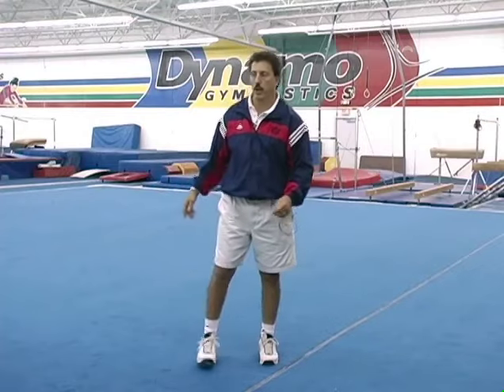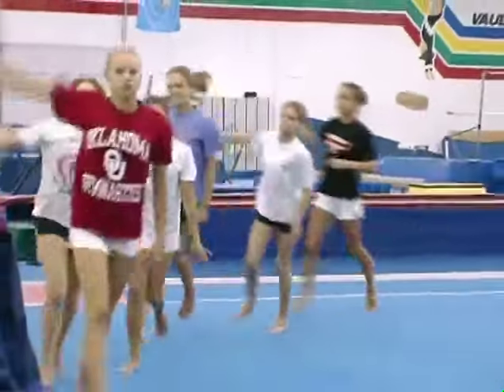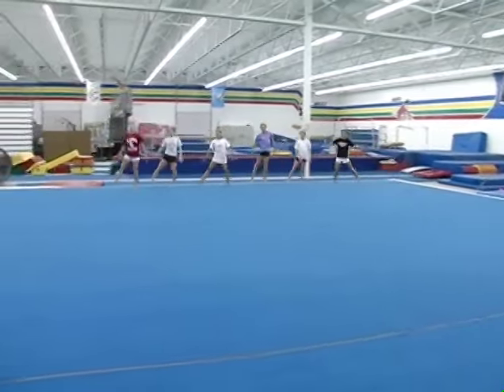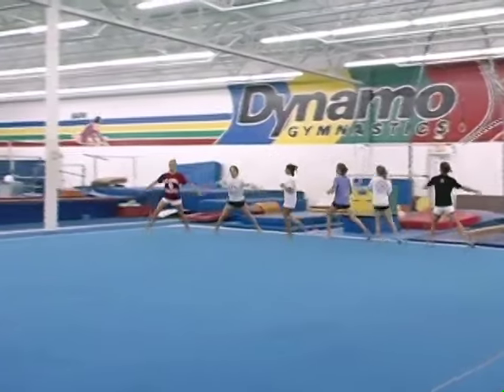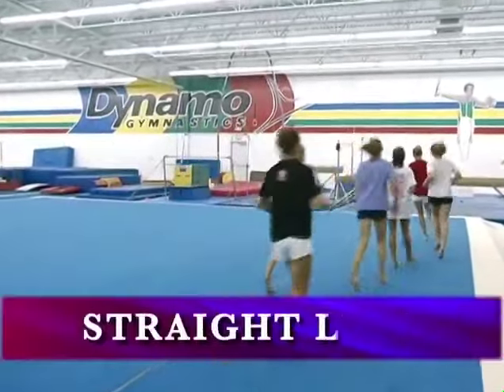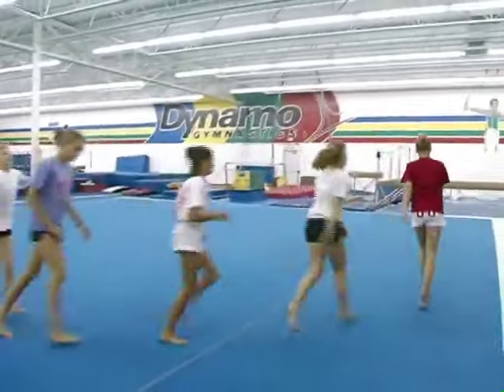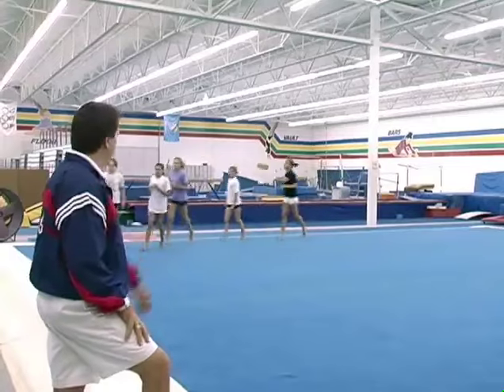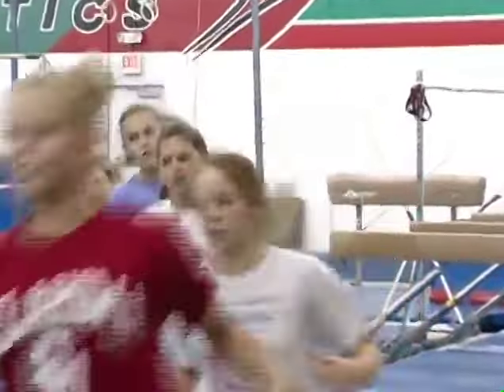Warm Ups Before Gymnastics Class - Coach Steve Nunno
Intermediate Gymnastics for Girls featuring Coach Steve Nunno
This informative 84-minute program provides comprehensive instruction to help transition coaches and female gymnasts from recreational to compulsory gymnastics. Coach Steve Nunno and his team demonstrates numerous drills and progressions for each of the following events: floor exercise, vault, balance beam, and uneven parallel bars. This video is a must for those coaches and gymnasts entering into competitive gymnastics.

Two-time USA Olympic Coach Steve Nunno is one of the most successful gymnastics coaches in the United States. His gymnasts have won more national and international medals than any other coach in the country. He was the coach of Shannon Miller, who won five Olympic medals in 1992 and two gold medals in 1996. After almost twenty years of coaching top level elite athletes, Nunno became the Head Coach at the University of Oklahoma for six seasons. In addition, he also owned the prestigious Dynamo Gymnastics Club in Oklahoma City. Nunno moved to Tampa, Florida in 2011. He has purchased four gyms in Florida, in Lakeland, Daytona Beach, West Palm Beach and North Port.

Compulsory Gymnastics:

In compulsory gymnastics every child in the same level does the exact same routine. This is done in gymnastics levels 1-5. USA gymnastics created the routines with the goal that the gymnasts have a strong gymnastics foundation before advancing to the optional levels.

Optional Gymnastics:

In optional gymnastics the the gymnasts will perform different routines. There are a set of guidelines, or level requirements and routines are built around them. Each gymnast will select her own music and choreography (on the Floor Exercise event). Her routines are designed to show off her strengths.